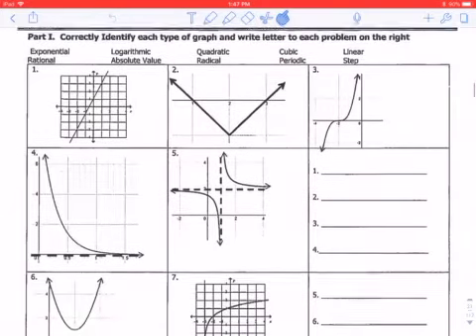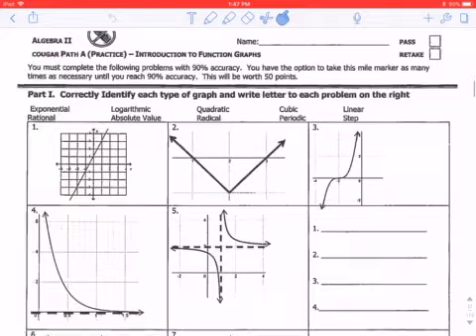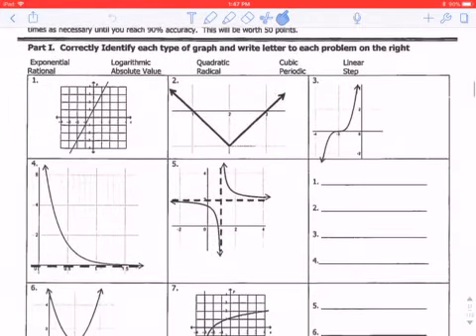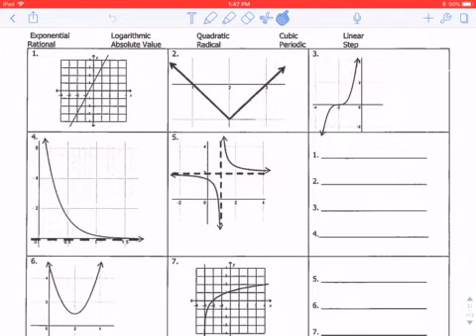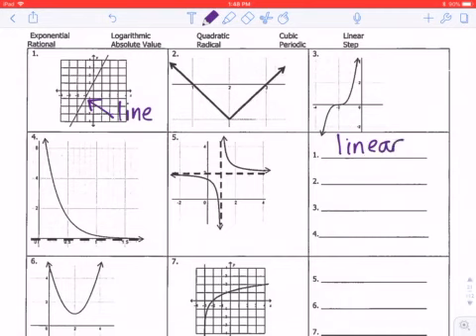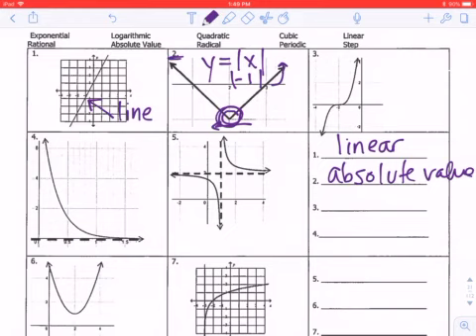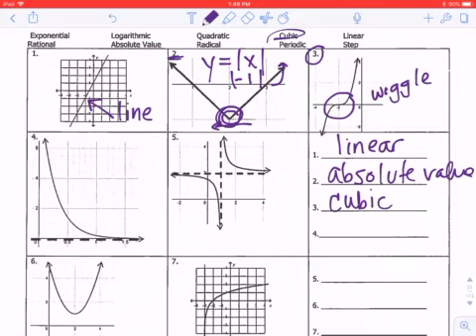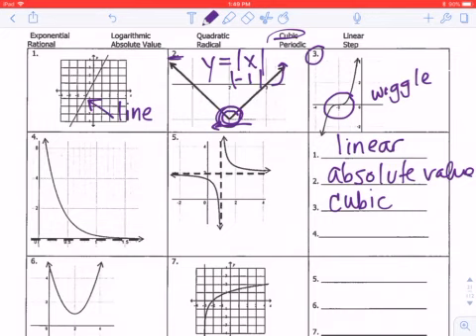Algebra 2 Cougar Path A #1-3